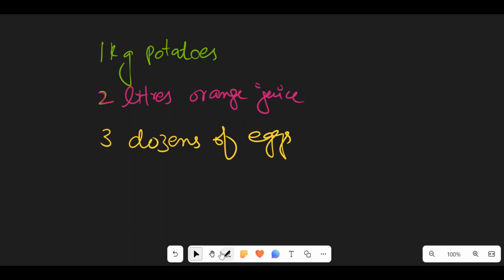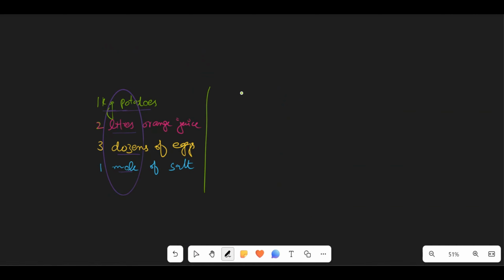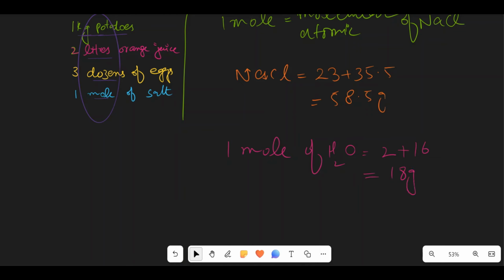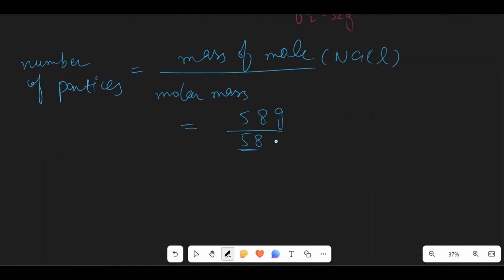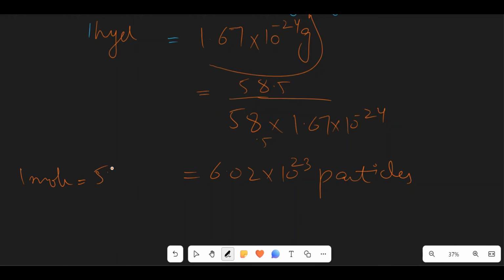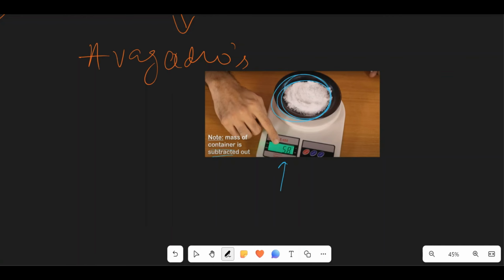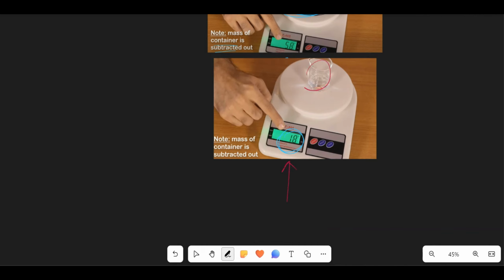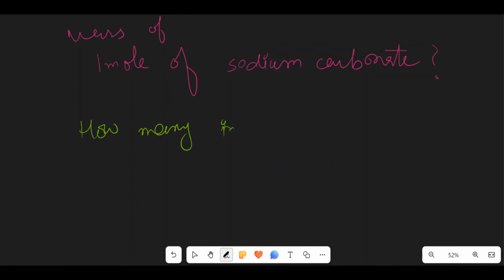What is a Mole? || EASY Step by Step understanding of a mole's concept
A chemist Ali Jan from Government College University Lahore is here. This channel is all about basic concepts of chemistry. Together, we are going to change this world with chemicals and make this planet a better place to live on. So, Are you excited to be on a chemical quest along with me? YEAH!!! Then don't forget to give a click along with thumbs up... See you soon in the next class!!